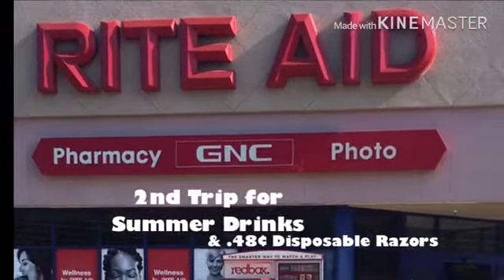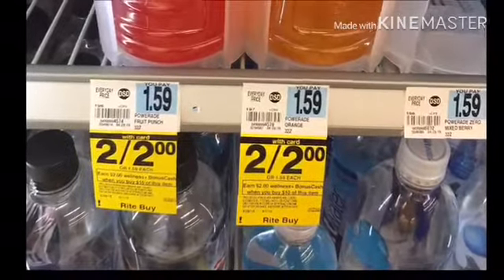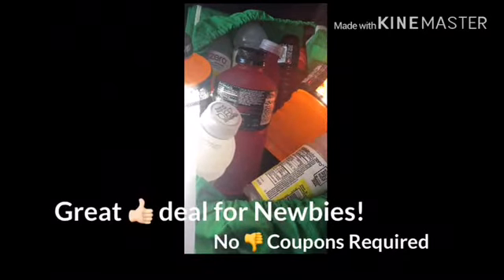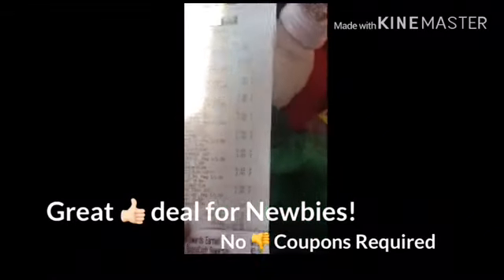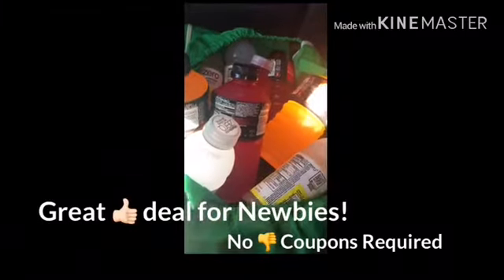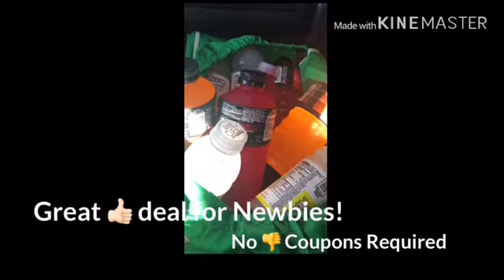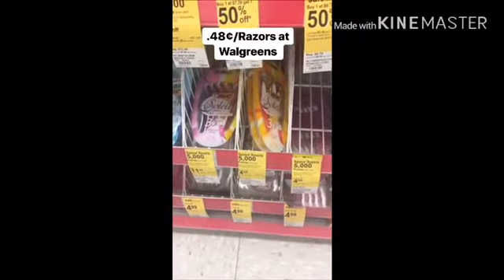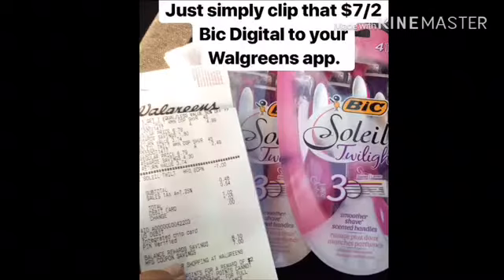2nd Trip for Summer 🏖Drinks